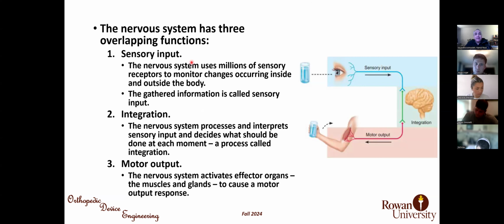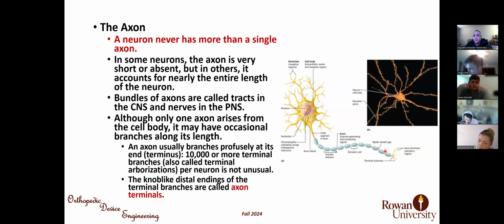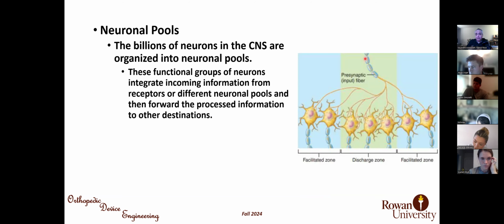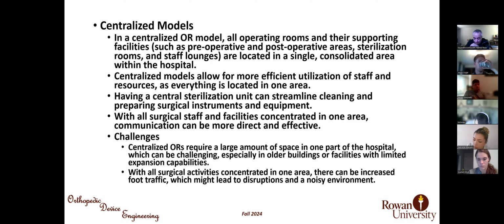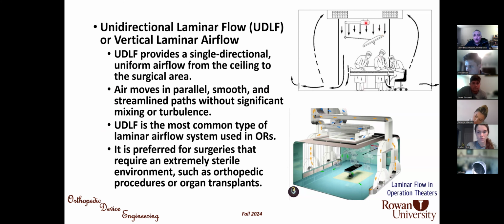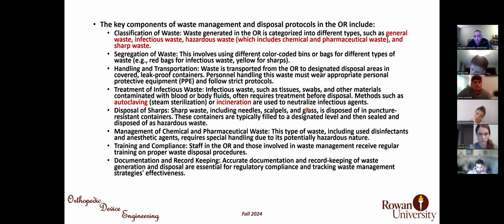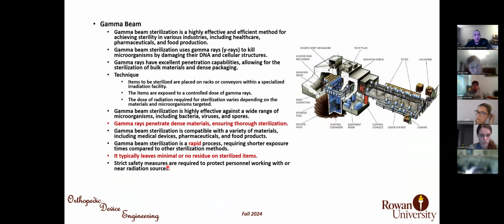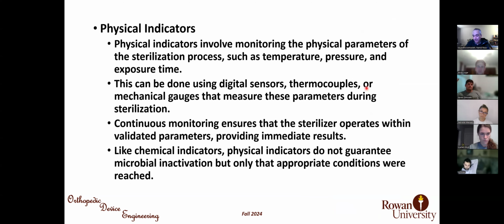TBES 10.501 - Anatomy of Nervous System and Operating Room